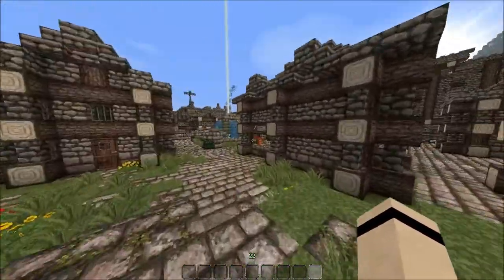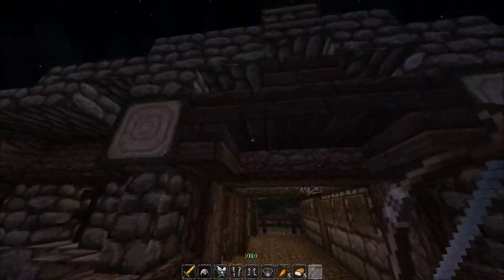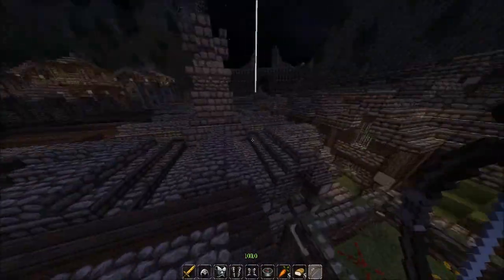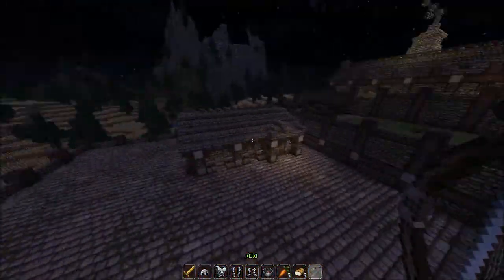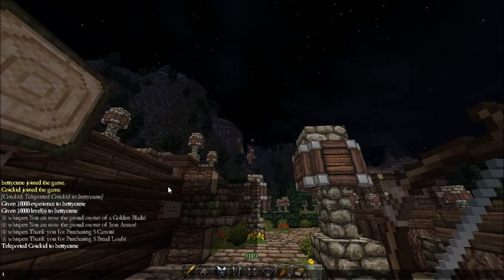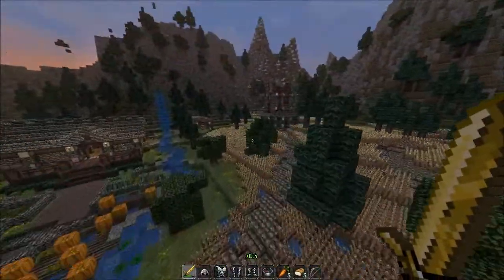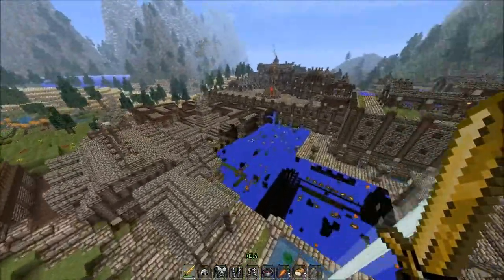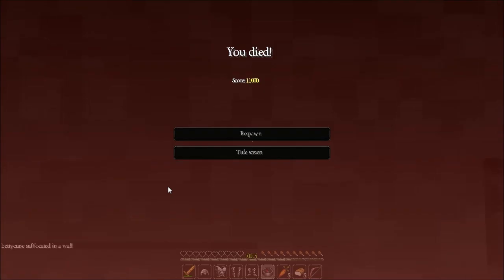Close look at Matlak